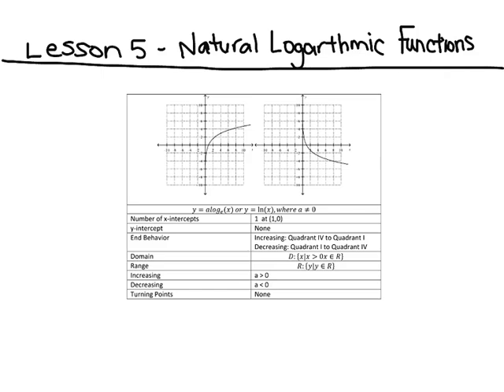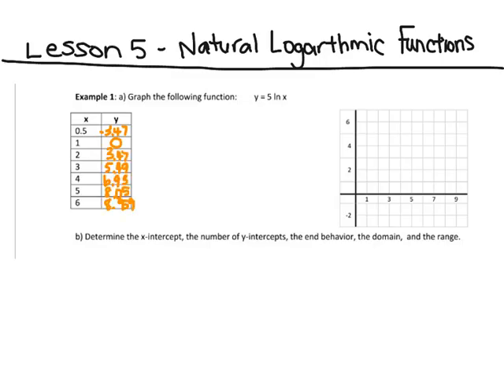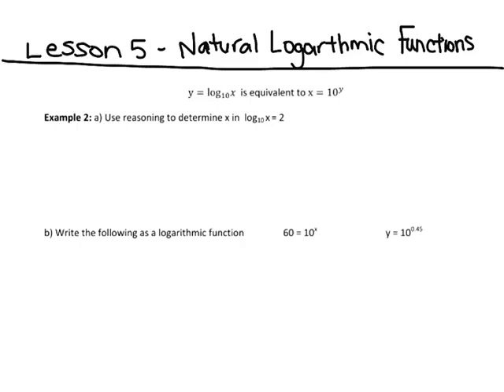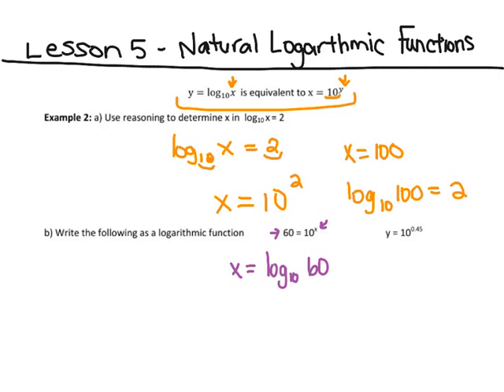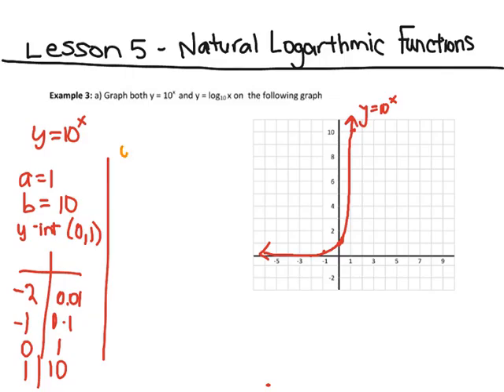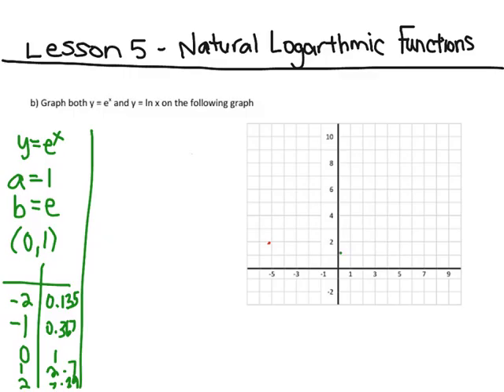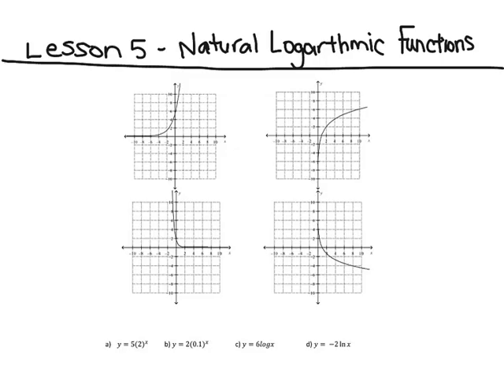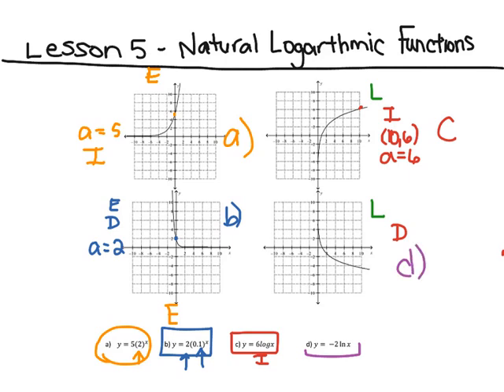Foundations 30 - Exponential and Logarithmic Functions - 5 - Natural Logarithmic Functions